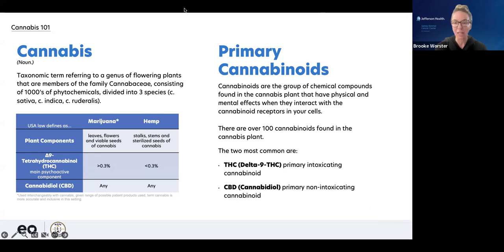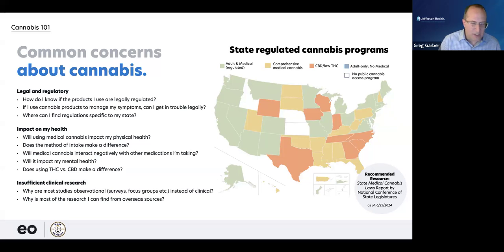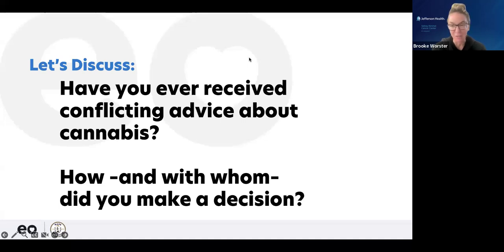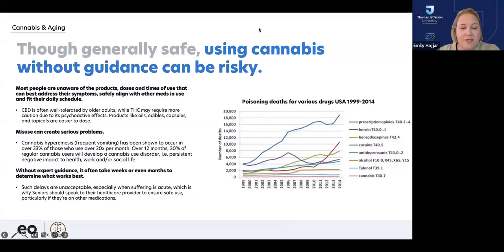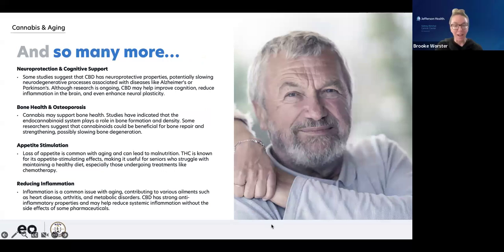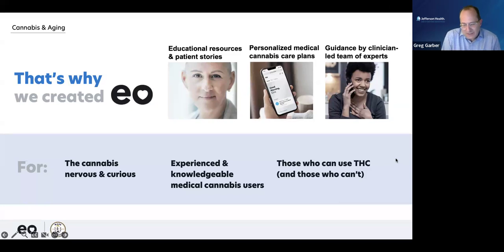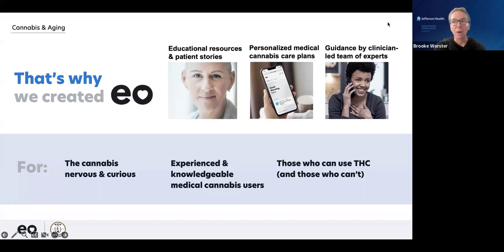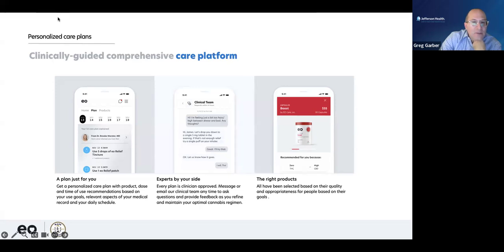EO Webinar: Risks & Benefits of Medical Cannabis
Mass Retirees members may recall that we recently cohosted a webinar with the clinical team from EO that focused on the Risks and Benefits of Medical Cannabis. We had several Mass Retirees members in attendance, who asked some excellent questions. To a large extent, the webinar serves as “Cannabis 101” for those interested in learning more.

View the recorded webinar here, which contains opening remarks and introductions of the EO clinical team by me.

We began working with EO following a survey of our members, which indicated a strong interest in medical cannabis. However, the survey and recent studies indicate that there is a lot of confusion and lack of clear clinical guidance when it comes to medical cannabis. These facts make for a compelling case for our Association to be involved as a conduit for factual information, such as cohosting the November webinar. We will continue to play an active role in these type of issues that are of direct interest to a large number of members.